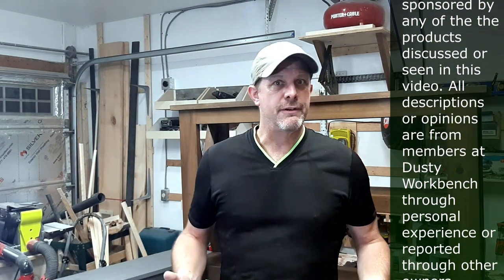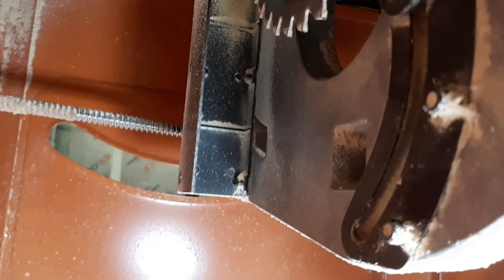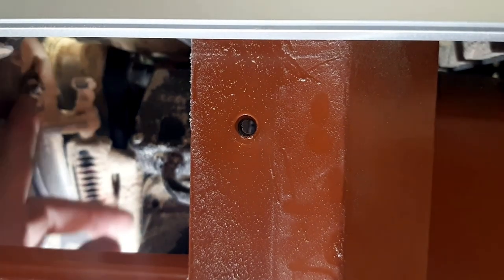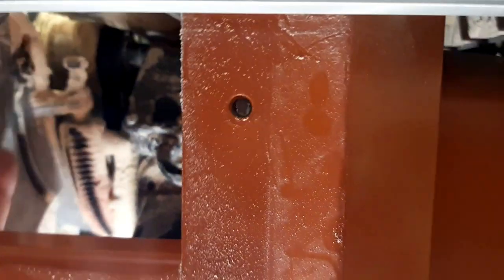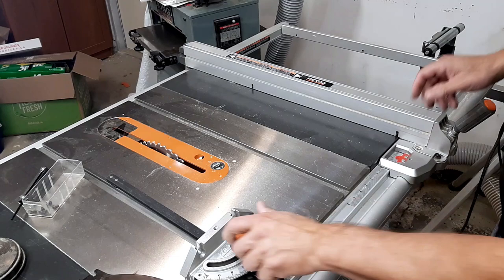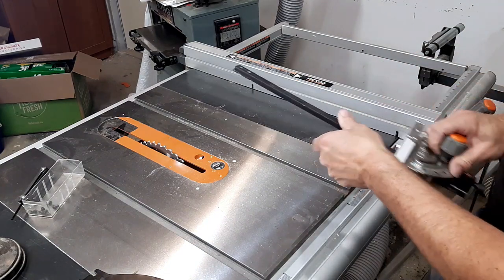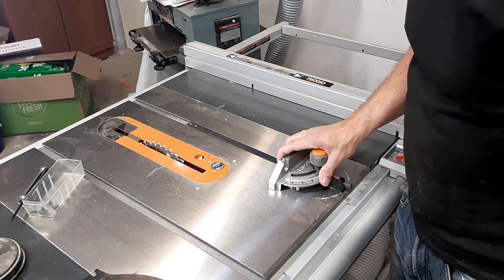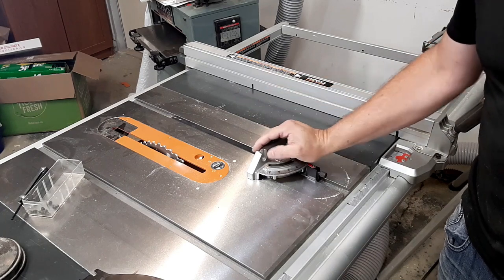Ridgid R4520 (Some Reported Problems and Fixes)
The Ridgid R4520 follows in the footsteps of the R4512. There seems to be a love/hate relationship between these saws and their owners.
We had this saw for a few months now and we can't say we have any problems that some other owners have described in comments and forums.
In this video, I describe the top reported issues concerning this saw.
We still find this saw to be a good buy for its price and knowing that it has a lifetime warranty makes us feel confident any problems we may have can be resolved.

Thanks
Paul and Brenda